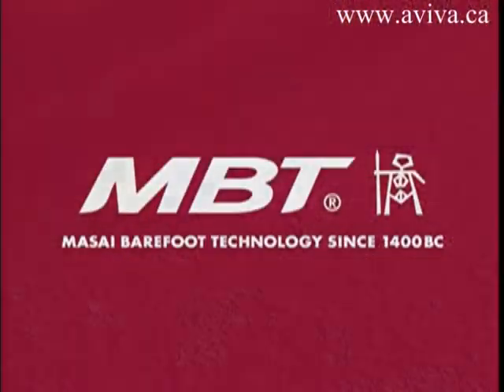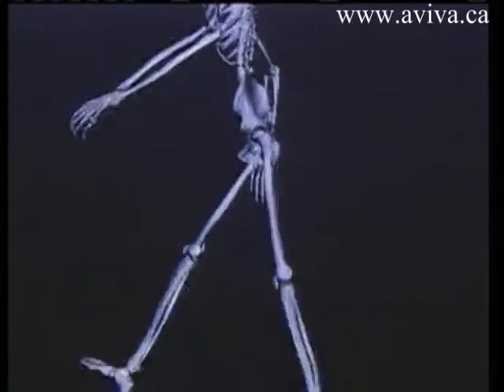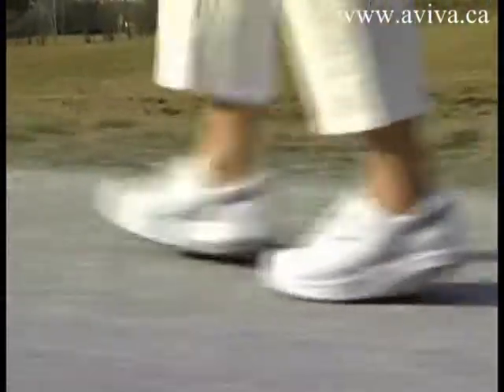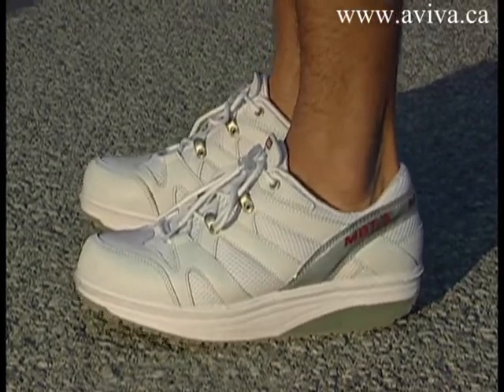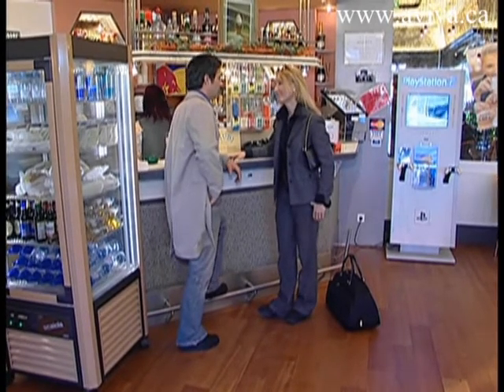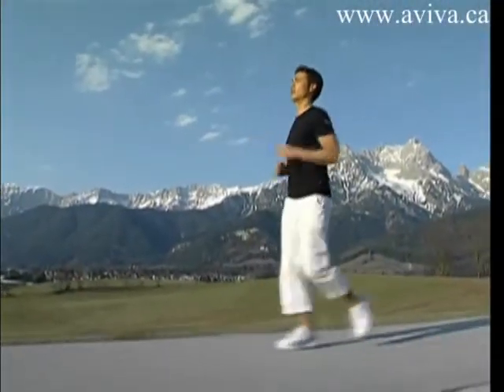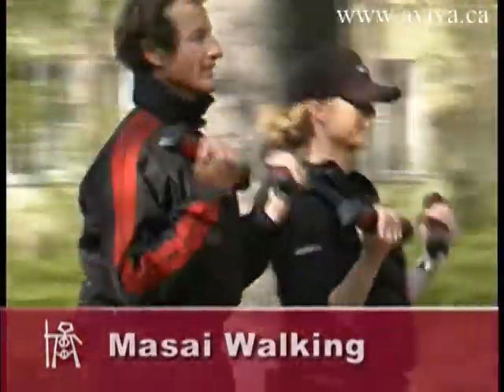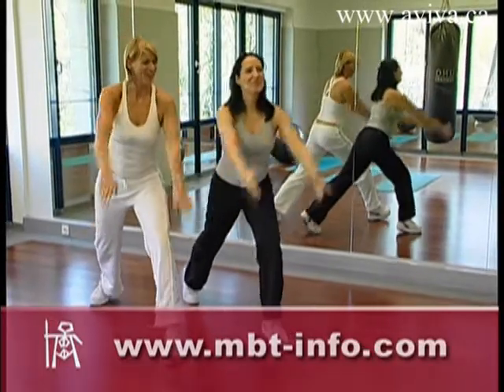Masai Barefoot Technology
Masai Barefoot Technology is a revolutionary range of footwear which re-establishes the natural conditions of standing and walking barefoot on natural terrain.